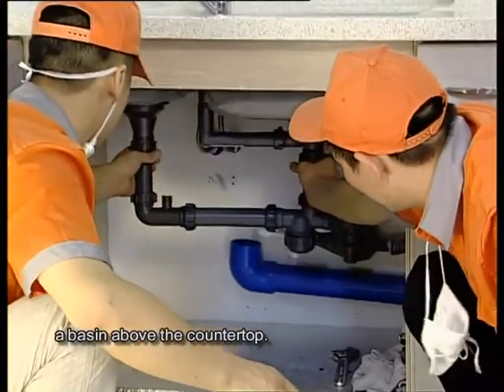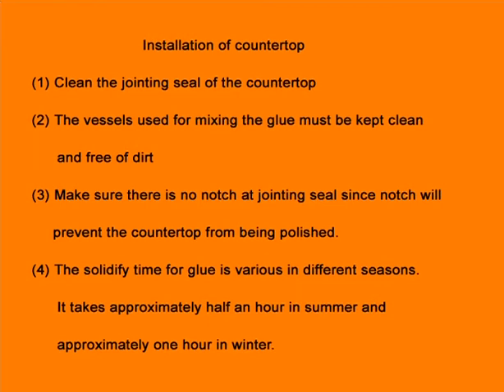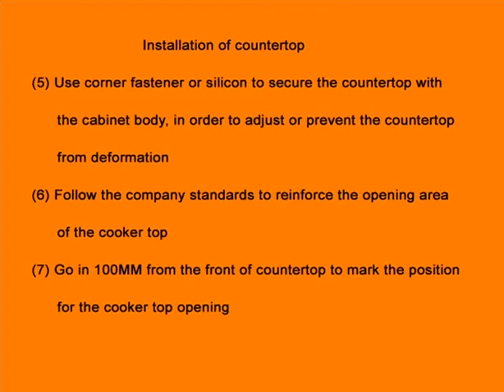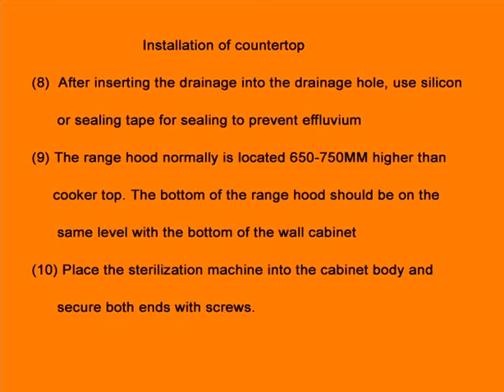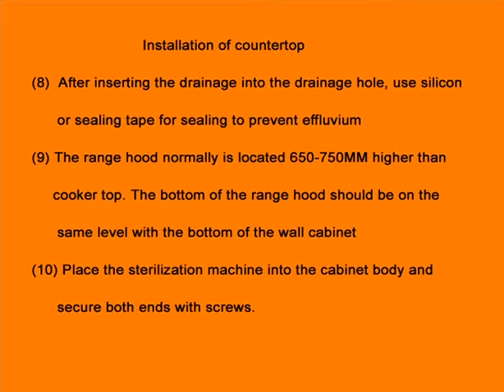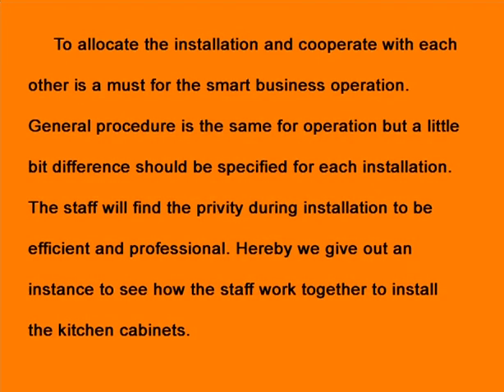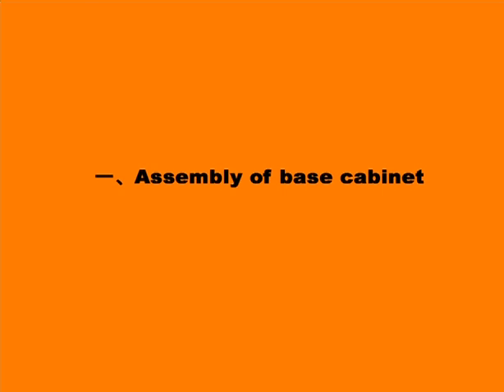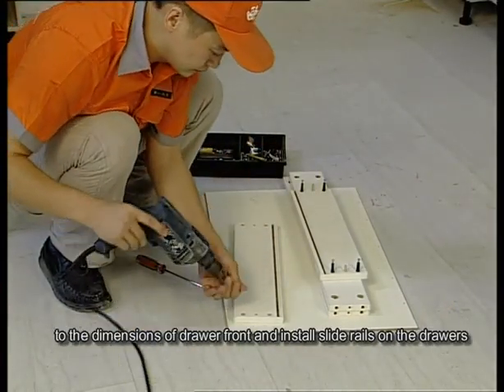Assembly Kitchen Cabinet-52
Oppein Home, Asia's largest cabinetry manufacturer, is here to help! Here we share some installing guidelines for you.

Oppein offers products such as kitchen cabinets, wardrobes, bathroom vanities, kitchen appliances, kitchen accessories, built-in furniture, interior or exterior doors, solid surfaces, commercial kitchen equipment and etc. Covering all areas of a home, a turnkey project to facilitate your commercial projects.

*** Supports both retail and wholesale ***

Oppein is always ready to provide a one-stop solution for your projects.